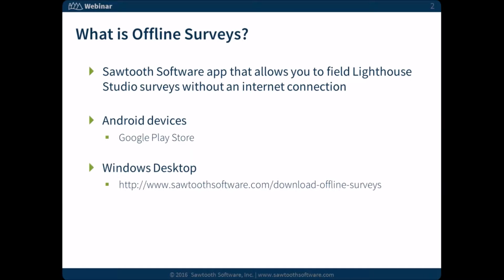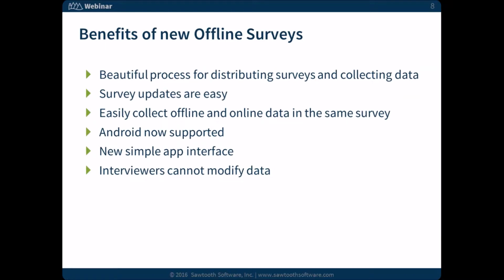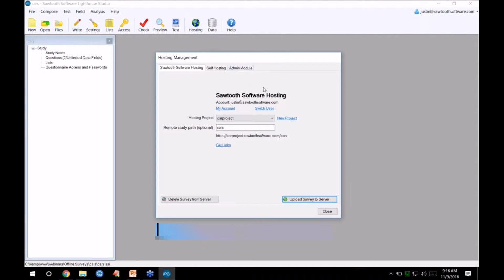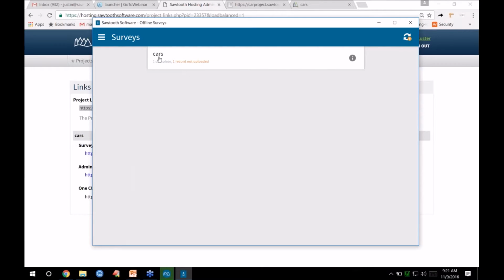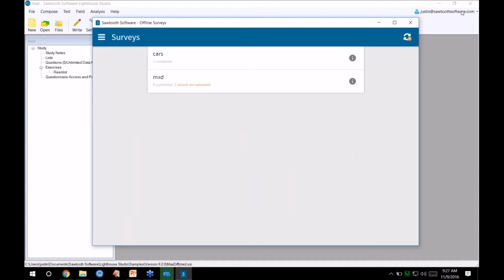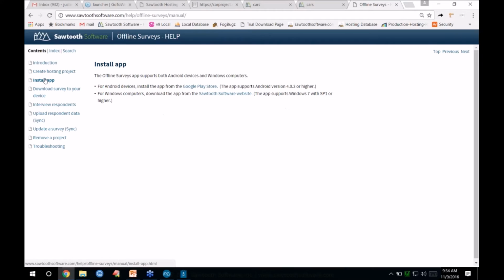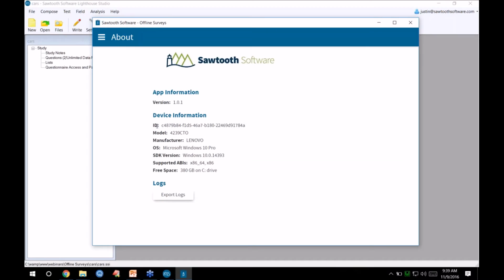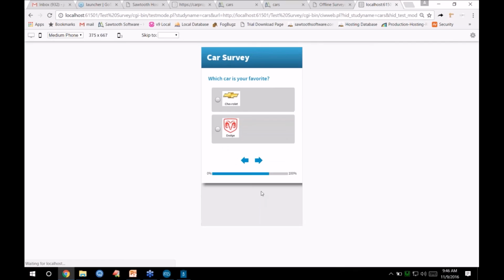Surveys Anytime, Anywhere with Lighthouse Studio Offline Interviewing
After over a year of beta testing, Sawtooth Software has officially released Offline Surveys (CAPI)! This product allows you to conduct surveys programmed in Lighthouse Studio without an Internet connection. Interested in learning more? Join Product Manager, Justin Luster, and Megan Peitz for a free webinar for a step-by-step demonstration of how to field a survey with Lighthouse Studio and our new Offline Surveys app.

This webinar video will show you how to:

* Configure your Sawtooth Software Hosting account to handle offline surveys
* Download, install, and use the Windows app
* Download, install, and use the Android app
* Make survey changes and accumulate records